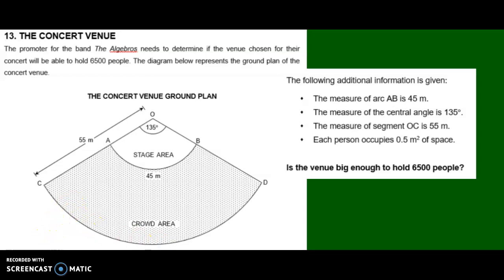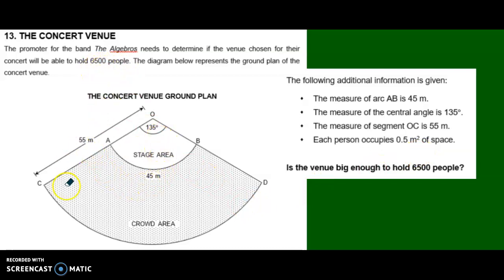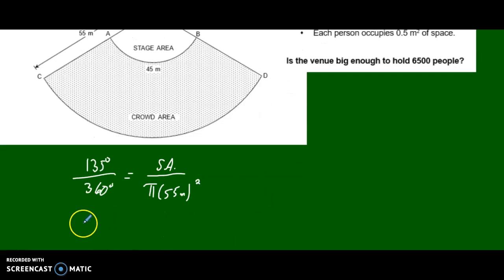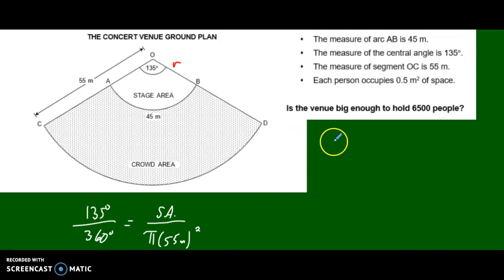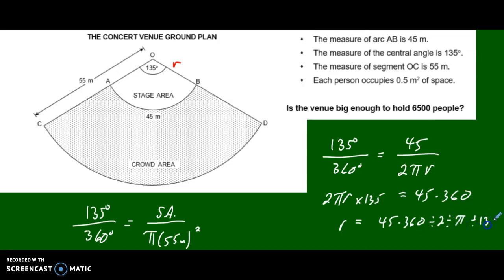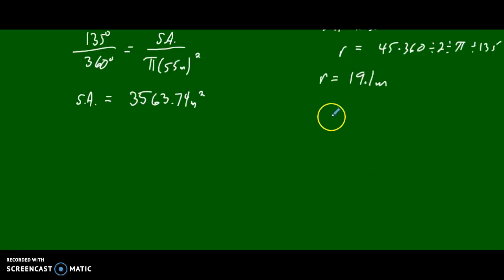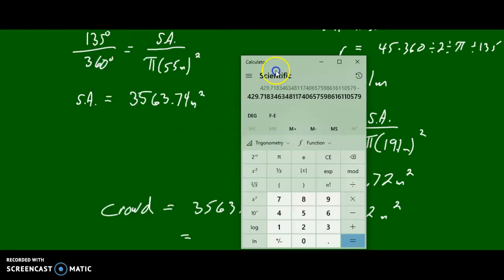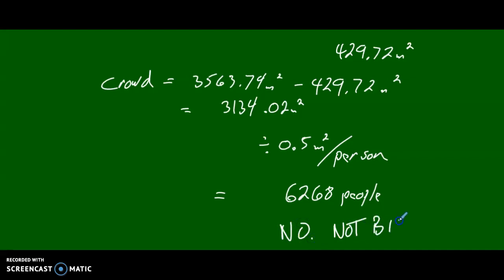Sec2 - Sector area and arc length problem